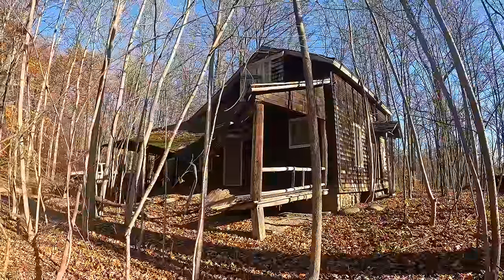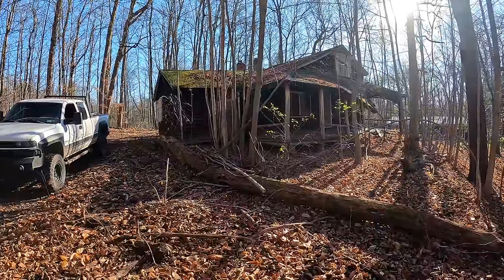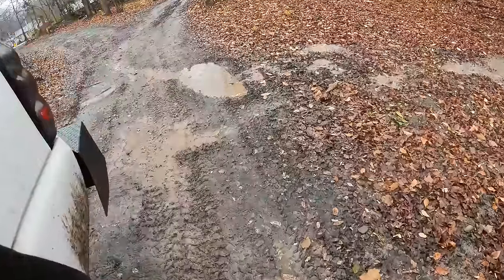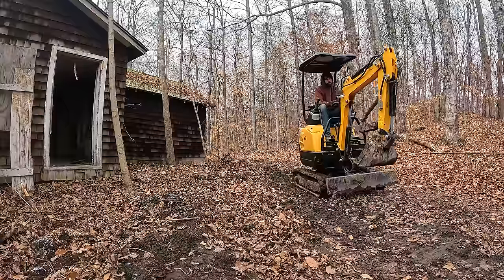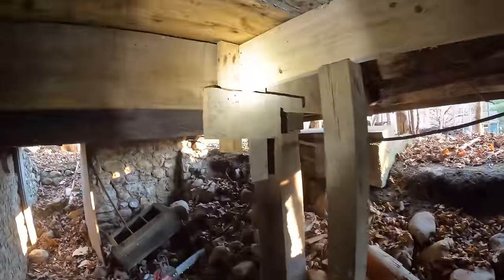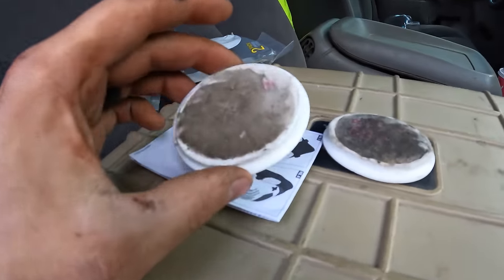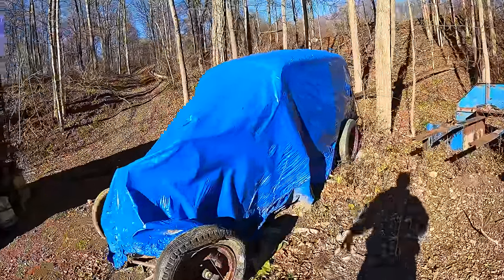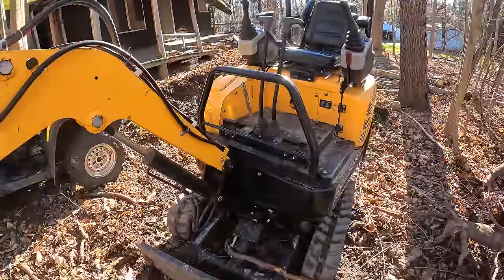I bought an ABANDONED CABIN in the WOODS - Vacant for over a hundred years!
In this video, I open up a massive can of worm and begin renovations on a cabin in the woods that has been vacant for over one hundred years! ITS PRETTY BAD!
Plus, at the end of the video, I will cover some questions you guys have had about on going projects and the cheap Chinese mini excavator that I have done a few videos on.

Here are the links for products I used and recommend:

①231 Pcs Deutsch DT 2-Pin 4-Pin Connector Kit
②3.5 Inch 12W DC24V /12V Flood LED Work Light for Excavator Truck Loader Grader

Here are a few links for products I use almost EVERY DAY.

Terminal Assortment Kit

Milwaukee Fastback 6 in 1 Utility Knife

Oring Kit

Hour Meter

00:00 Cabin
48:01 Project updates
55:56 Mini excavator